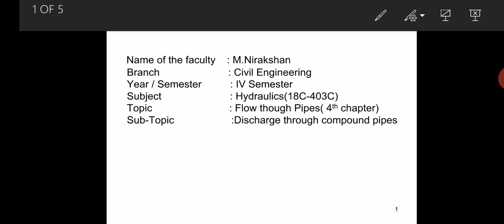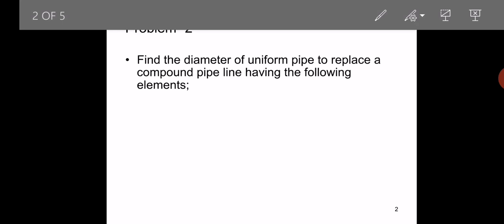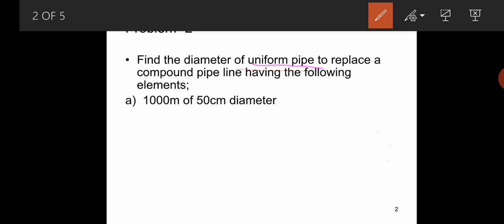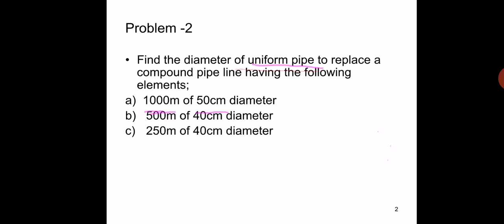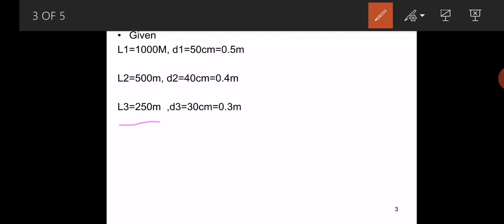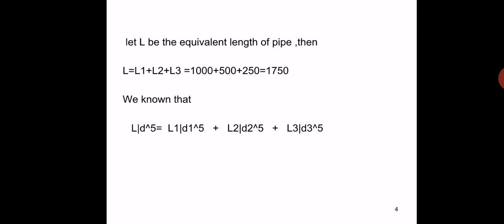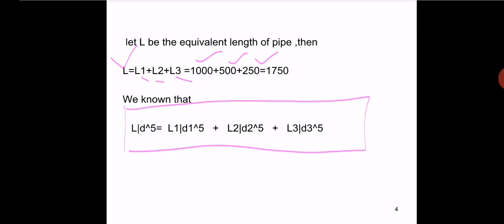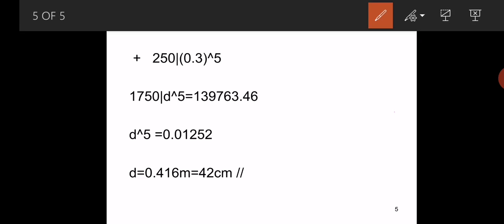FLOW THROUGH PIPES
Discharge through compound pipes